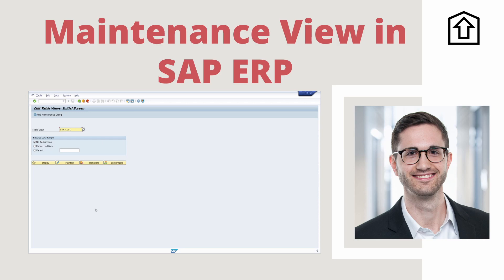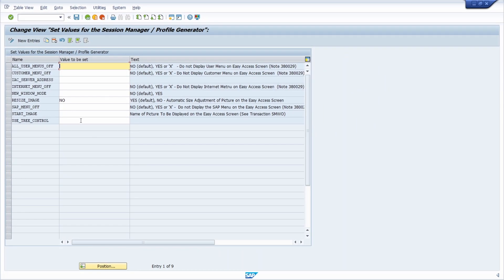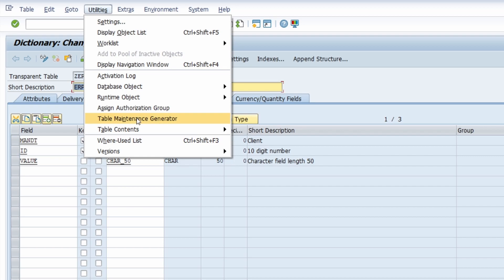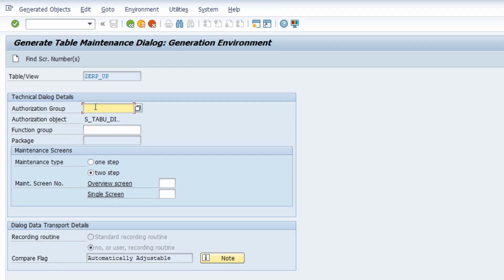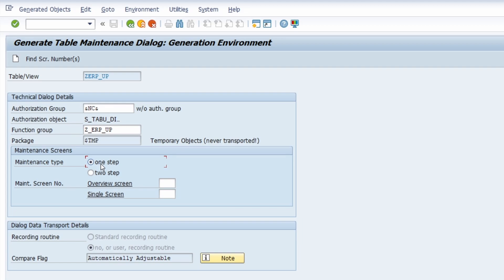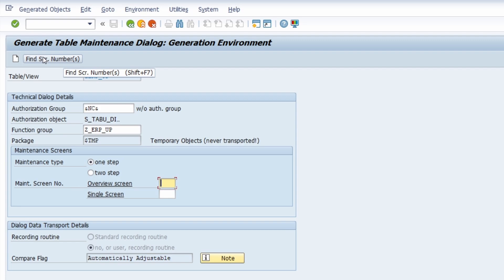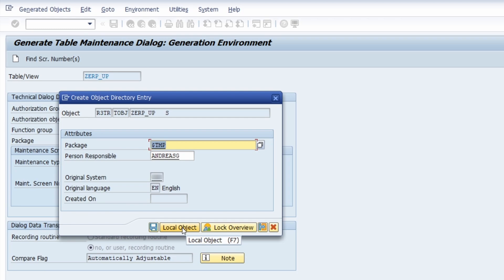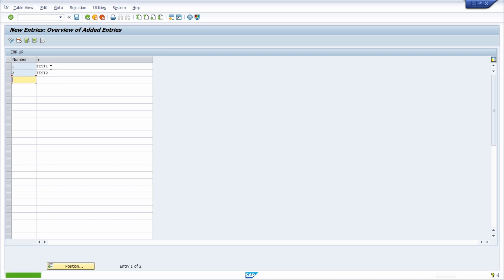Maintenance View in SAP ERP easy to set up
A maintenance view in SAP ERP or SAP S/4HANA is very useful and facilitates the maintenance of data for a table. Transaction SM30 can be used for the maintenance view or table maintenance dialog.

In this article, I will show you how to easily and quickly create a maintenance view and set up a transaction code for this maintenance view.

▬ Content ▬▬▬▬▬▬▬▬▬▬▬▬
00:00 - Intro
00:11 - What is a maintenance view?
01:23 - Set up a maintenance view
07:01 - Maintain table
07:38 - Transaction for maintenance view
10:18 - Important settings for a table
11:46 - Outro

Network with me. I look forward to your contact (german)